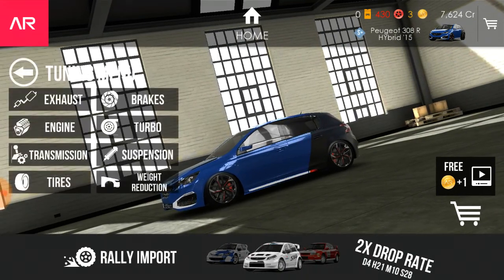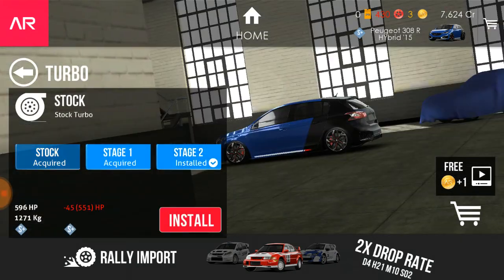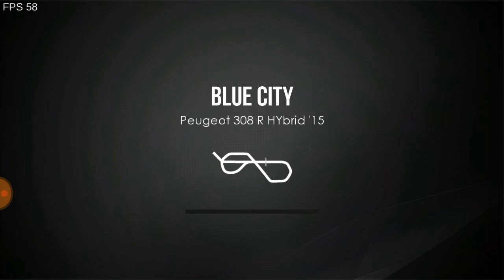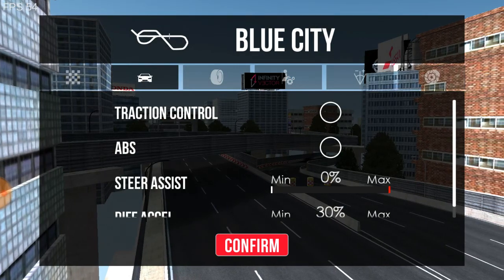Assoluto Racing (Maxed Peugeot 308 R Hybrid Test)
Hey everyone MrLinky here back with another video, this time testing out the fastest car in dealer ship from the rally update so hope you guys ready for more tests soon and if you enjoy the video remember to comment, like, share, subscribe. Untill next time, peace.

if you want to join the community.